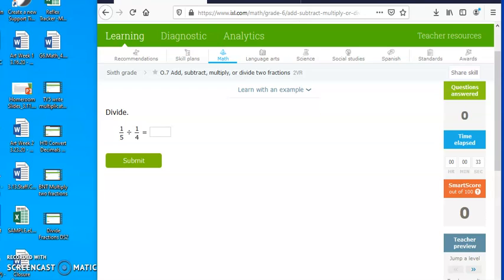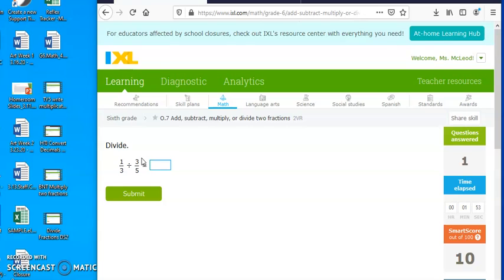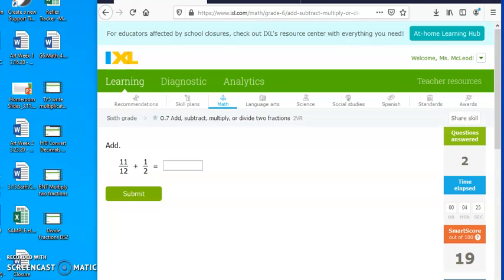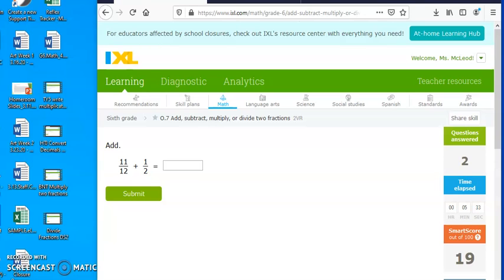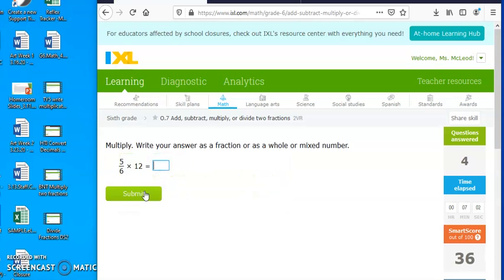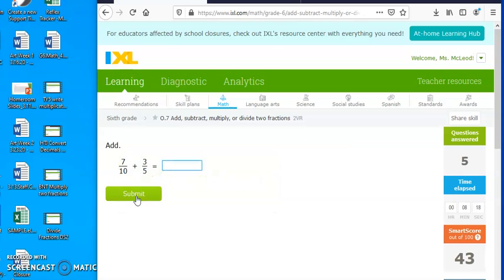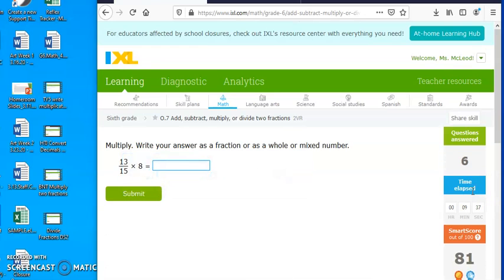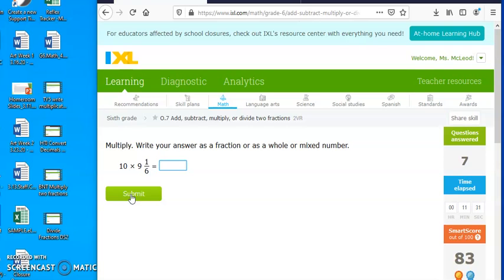Add, subtract, multiply, or divide two fractions (2VR)